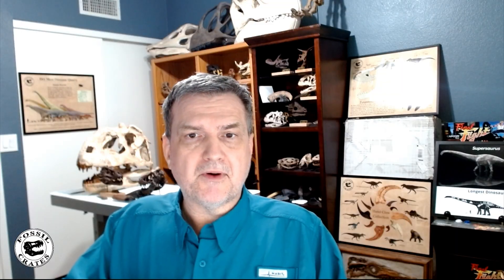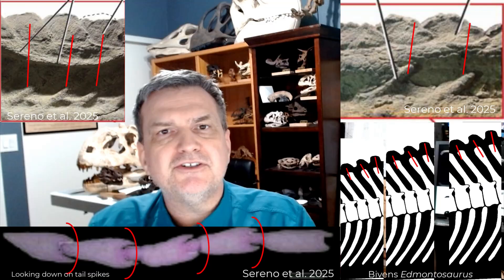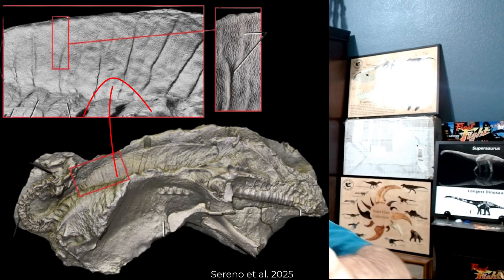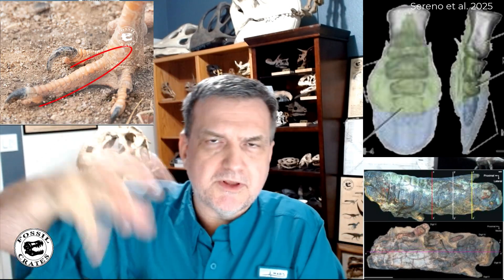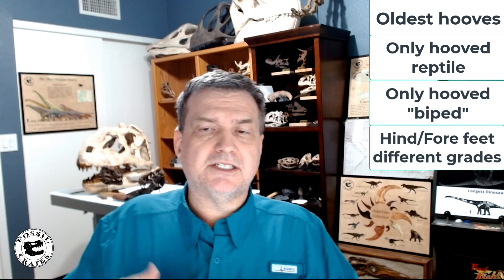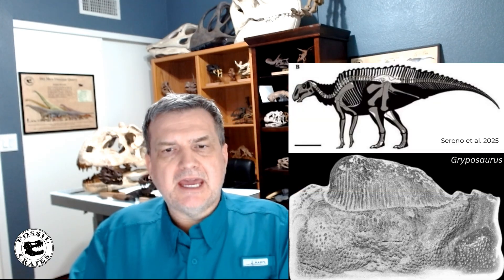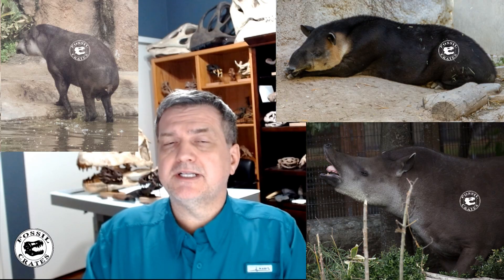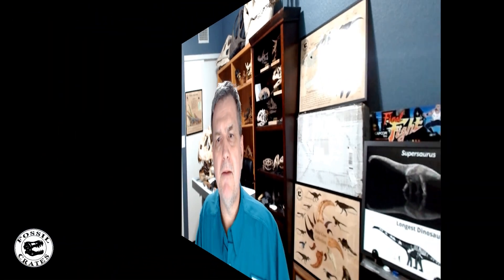Duckbill Dinosaur Mummies!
Duck-billed dinosaur “mummies” with a crest, tail spikes…and hooves?! 🦆🦖🦶
This video breaks down a new study on Edmontosaurus annectens that reports a fleshy midline crest from neck to trunk, an interdigitating spike row along the hips and tail, and wedge-shaped hooves on the hind toes, plus a single hoof on the hand. Sereno et al. 2025 also propose a fresh taphonomic model: these spectacular soft-tissue shapes weren’t preserved as skin, but as an ultra-thin (less than1 mm) clay template that formed on the carcass during early decay and rapid burial. That isn't talked about in this video, but we thought you might want that extra piece of info!

What’s inside
Two newly described Edmontosaurus “mummies” from the Lance Formation (Wyoming), alongside classic AMNH and Senckenberg specimens from the same local “mummy zone.”

A banded, fleshy neck-to-trunk crest that transitions over the hips into a one-spine-per-vertebra interdigitating spike row extending to the tail tip.

Hooves: broad keratinous sheaths around the hind-foot unguals (II–IV) and a single hoof on the third manual digit! The hind feet are subunguligrade, and the forefeet are unguligrade.

Digital pads and footprint matches that refine how hadrosaur feet worked in life.

“Clay-template mummification”: kaolinite/illite film forming a 3D “mask” of skin, spikes, and hooves; bone is permineralized, but the integument is a delicate clay layer. Again, not talked about in the video, but while I'm typing :-).

Environmental story: repeated drought–flood cycles and rapid subsidence at the basin’s coastal edge likely created a preservational sweet spot, the dinosaur “mummy zone” in Wyoming, where a mummified Tyrannosaurus rex and Triceratops also came from!

Revises common life restorations of hadrosaur backs and tails (crest + interdigitating spikes tied to caudal and mid-sacral vertebrae only).

The authors interpret their mummies as having the oldest hooves in any tetrapod, the first hooves in a reptile, and the first known hooved biped with different fore/hind postures.

Expands where clay-templating can occur (not just anoxic lakes/seas) to include coarse fluvial settings. A future video? Probably not :-).

How they tested it
Micro-CT, clinical CT, thin sections, SEM/EDS, XRD, and high-res photogrammetry to show the clay film, lack of organics in the template, and tight 3D correspondence between integument renderings and underlying anatomy.

Data & resources
3D models and CT datasets exist on Morphosource

Authors: Paul C. Sereno, Evan T. Saitta, Daniel Vidal, Nathan Myhrvold, María Ciudad Real, Stephanie L. Baumgart, Lauren L. Bop, Tyler M. Keillor, Marcus Eriksen, Kraig Derstler

Suggested citation (video description):
Sereno et al. 2025: “Duck-billed dinosaur fleshy midline and hooves reveal terrestrial clay-template ‘mummification’.”

00:00 Introduction
00:12 Mummy Paper Drops!
01:13 Stop Drawing Spikes Forward of the Middle of the Hips!
02:45 Hooves
03:01 Ed Jr.
03:40 Fleshy Crests
04:13 Fleshy Cap
04:50 Hooves in More Detail
06:09 Edmontosaurus Through Time
07:22 Other Hadrosaurs
09:45 Closest Modern Animal Analog
10:25 Integument